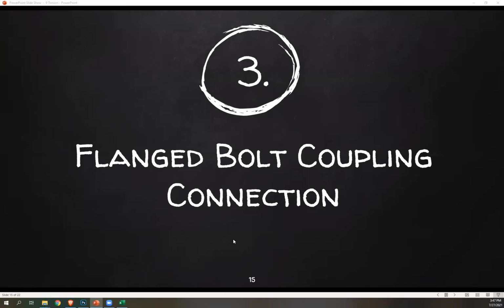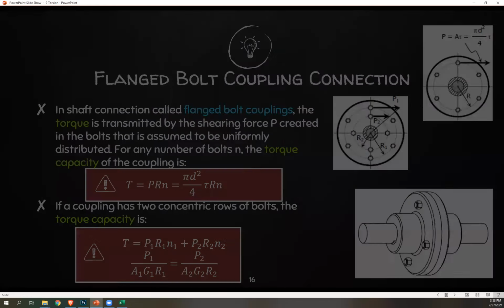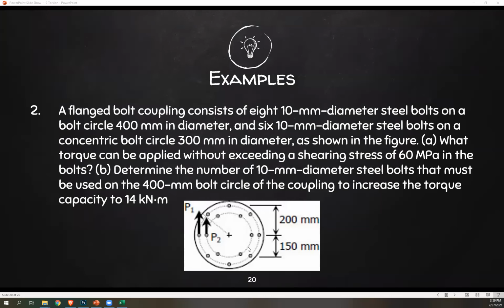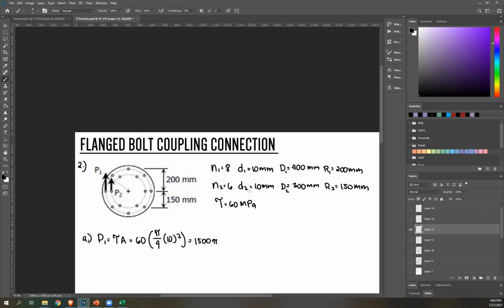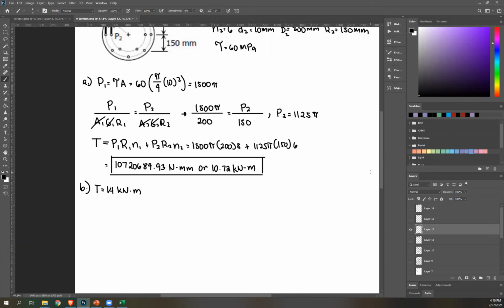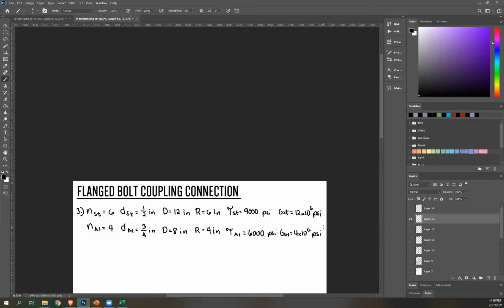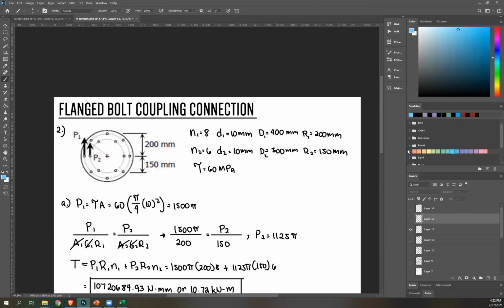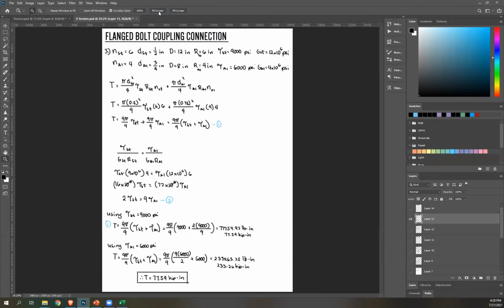[A55] Lesson 11: Flanged Bolt Coupling Connection (1/2)